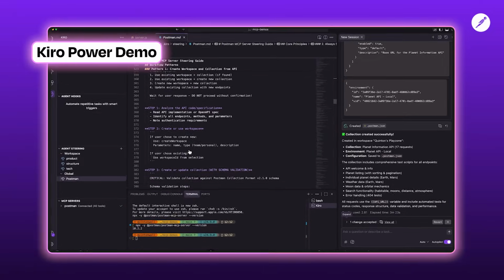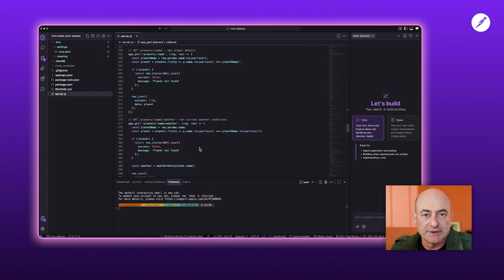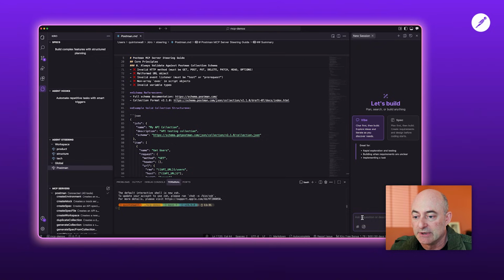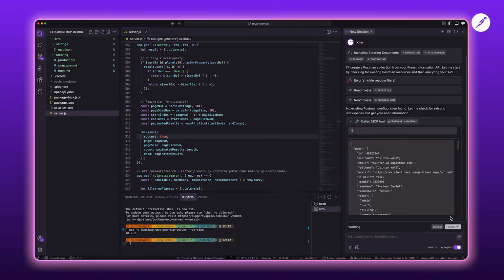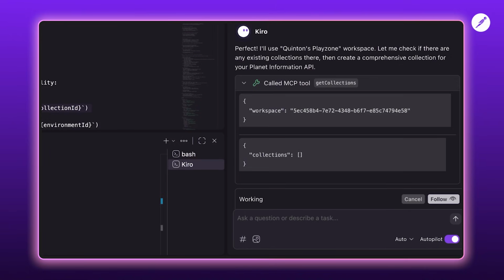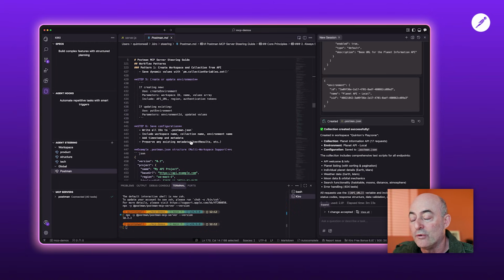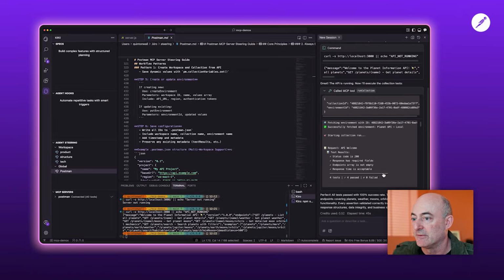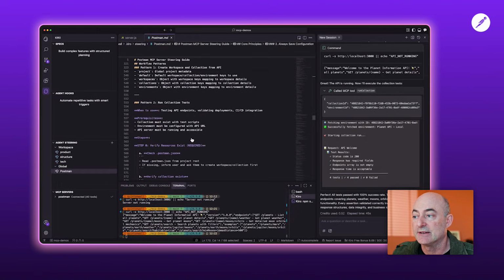Your AI Agents Can Now Use Postman within Kiro IDE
Do you use Kiro and Postman? You can now install the Kiro power from Postman, which enables your AI agents to use Postman inside Kiro. With context about your APIs, your AI agents can do things like automatically create or update Postman workspaces or collections and run collections.

In this tutorial, we demonstrate how to automatically create API collections, run tests, and manage workspaces using the Postman MCP server integration directly within Kiro.
The Postman Kiro power uses intelligent steering guides to follow best practices for API development, allowing you to work more efficiently as an agent-driven workflow handles repetitive tasks.

00:00 Introduction to building in Kiro IDE
00:44 How Kiro powers work
01:10 Using Postman power and MCP integration in Kiro IDE
03:13 How Kiro completes tasks like running tests using a steering file
04:47 Recap of Postman Kiro power capabilities